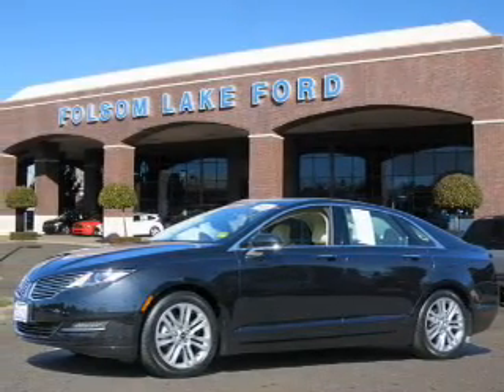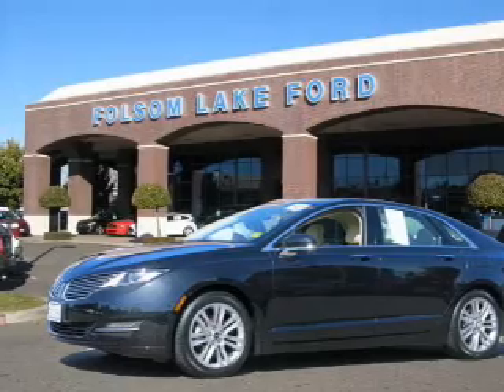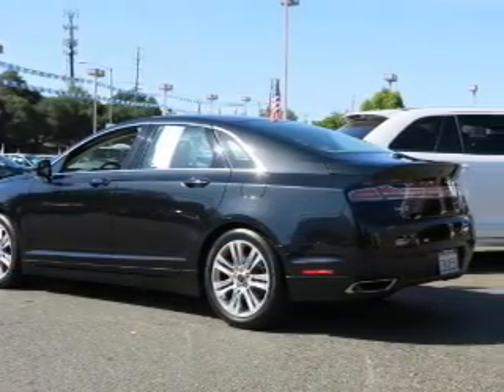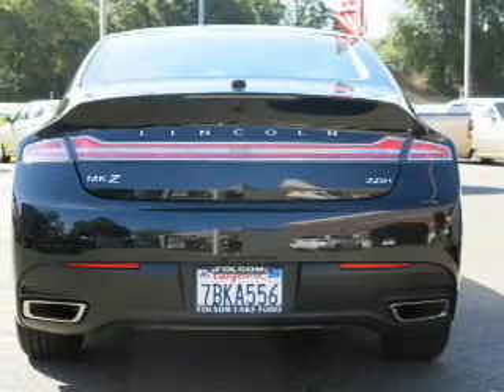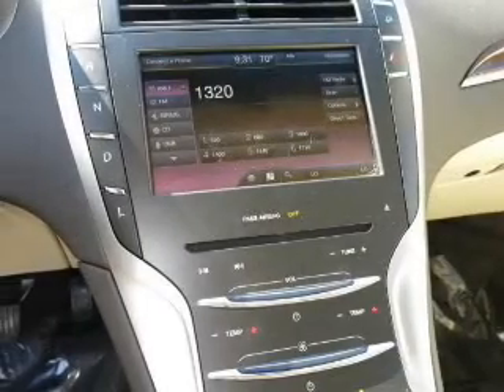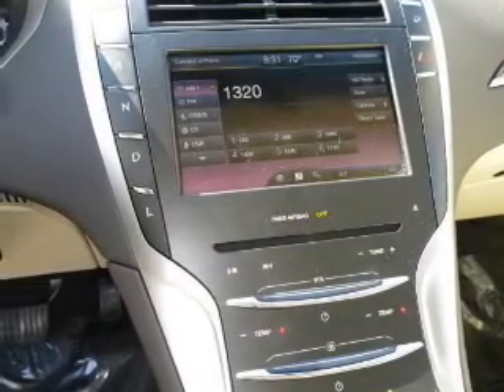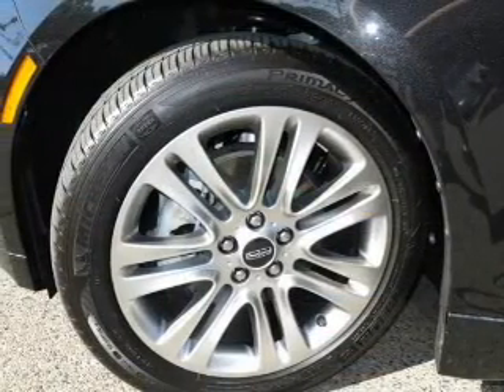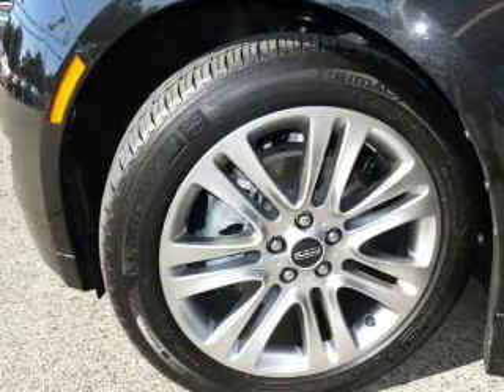2013 Lincoln MKZ Hybrid - Folsom CA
Year: 2013
Make: Lincoln
Model: MKZ Hybrid
Trim:
Engine: 2.0 liter inline 4 cylinder 16 valve MPFI DOHC Hybrid
Transmission: Automatic CVT
Color: Black
Mileage: 7622
Address:
12755 Folsom Blvd.